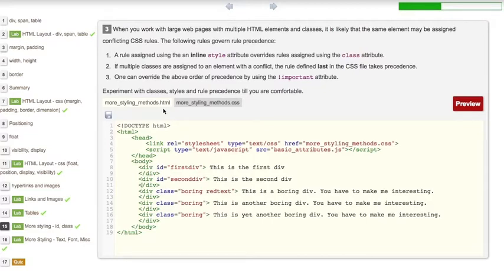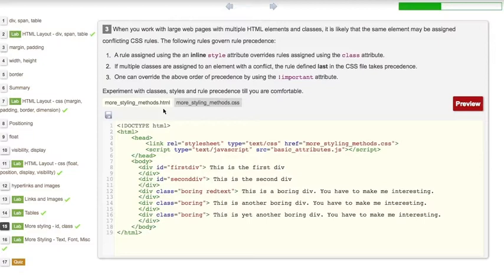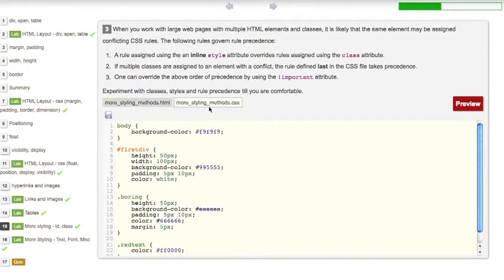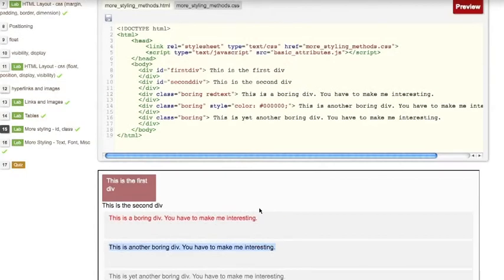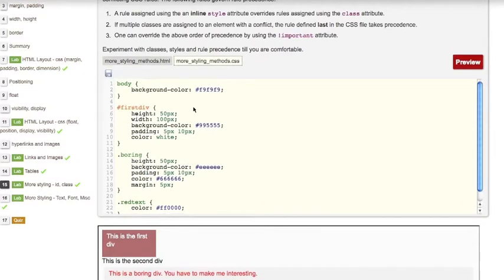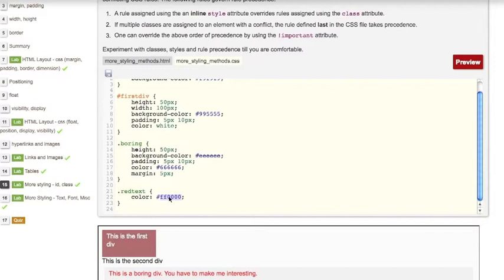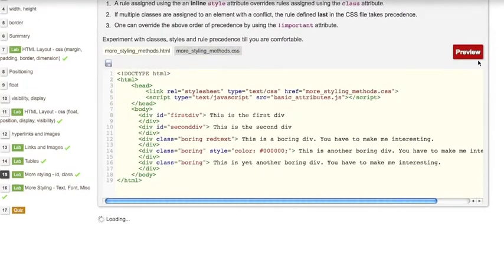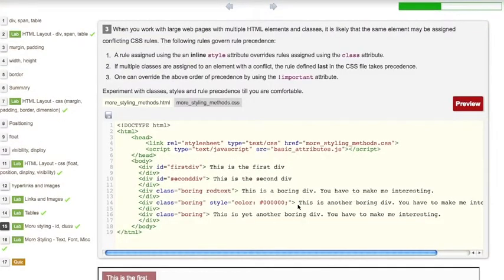Web Page Design: CSS precedence